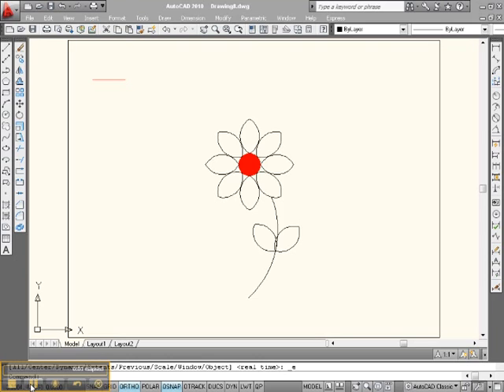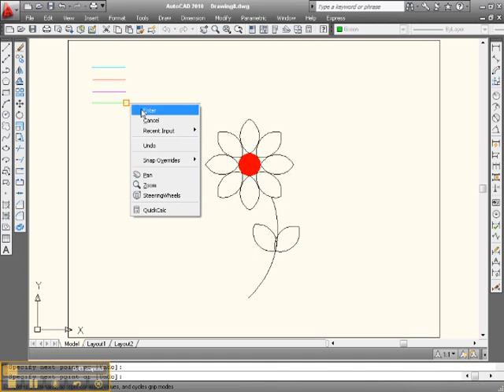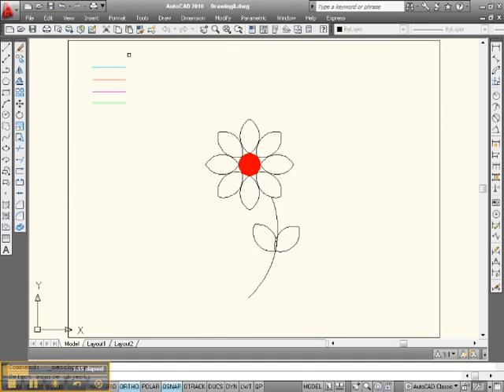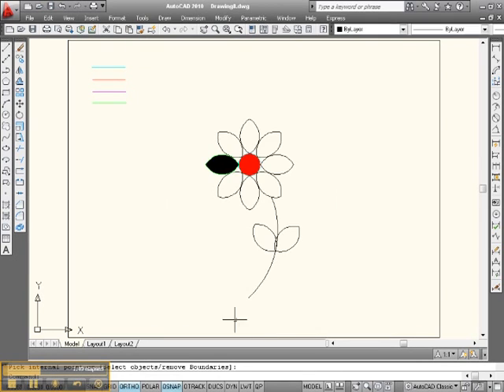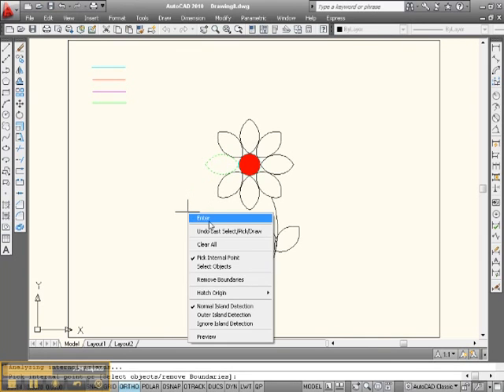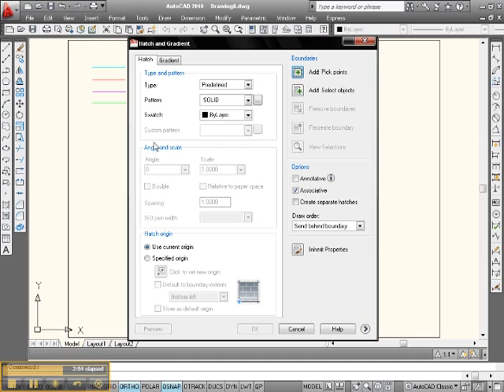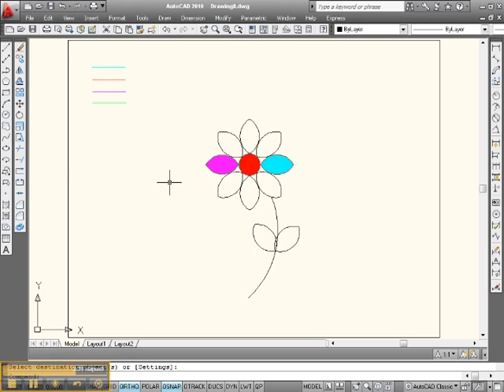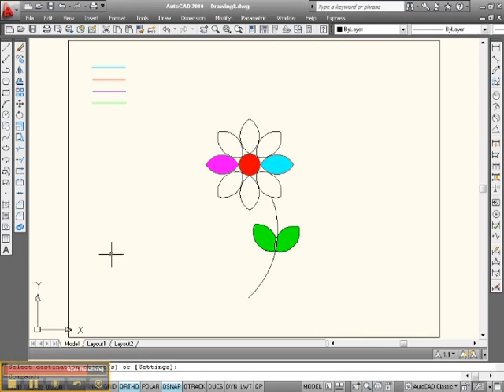How to Create a flower 3 in AutoCAD 2010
This video explains how to Create a flower in AutoCAD 2010